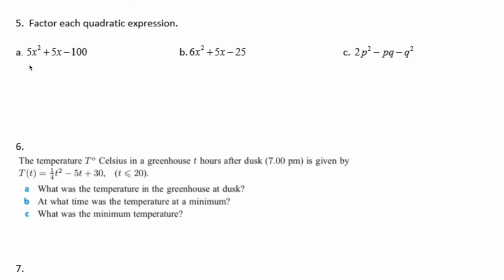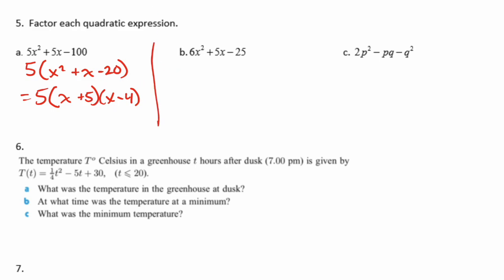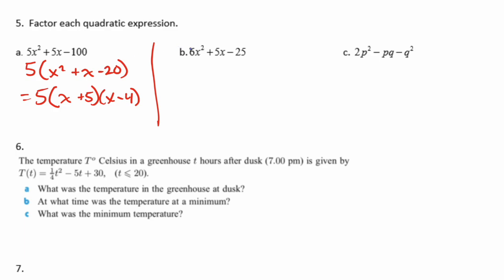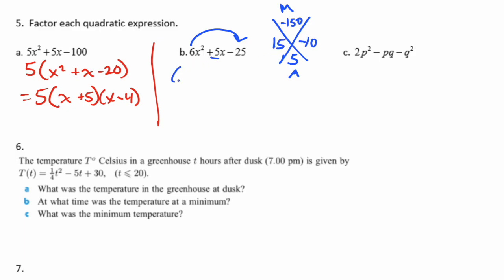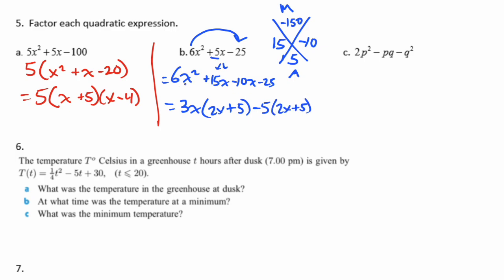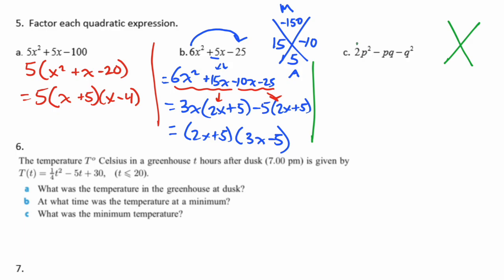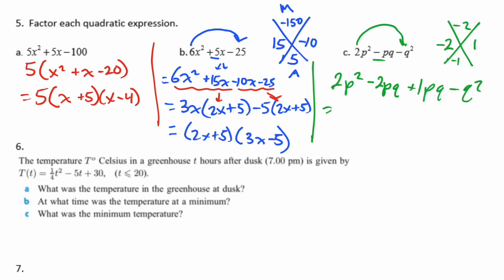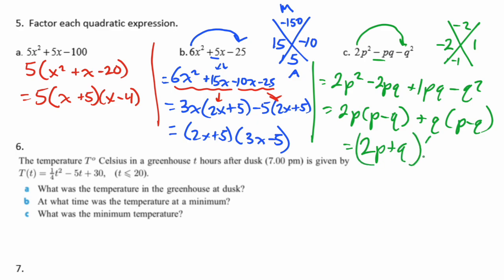Factoring Quadratics Review